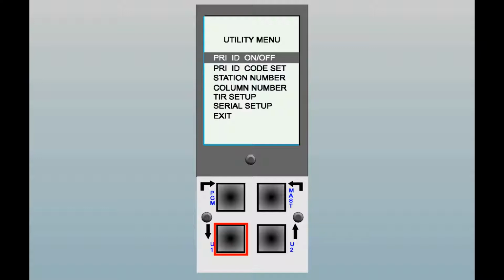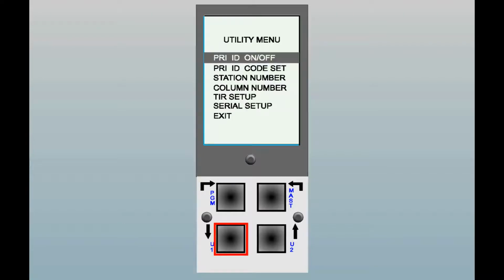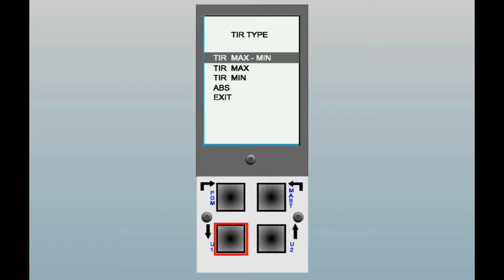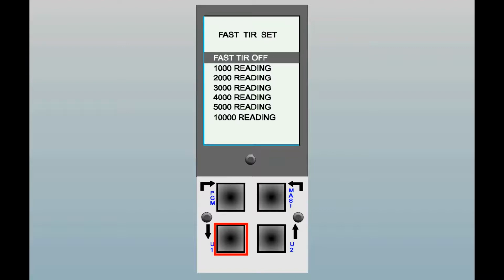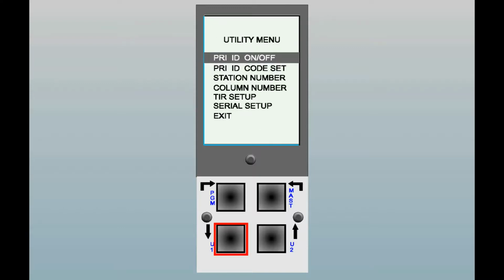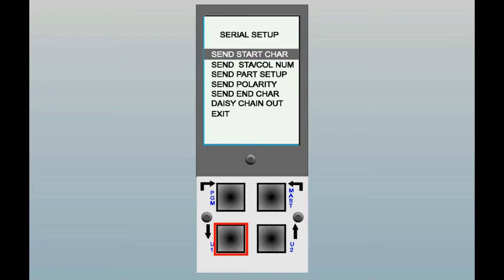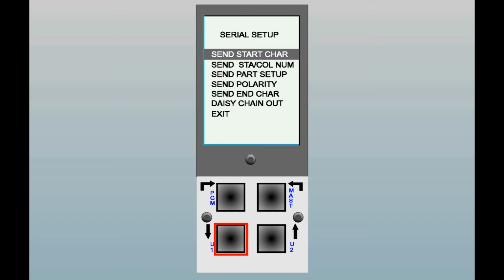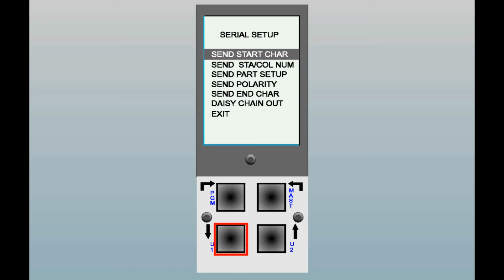4 Programming Part 2 b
This training video is the continuation  of the Part 2 general programming instruction for the L9100 Air Column gage.